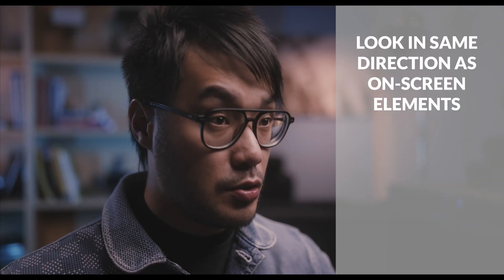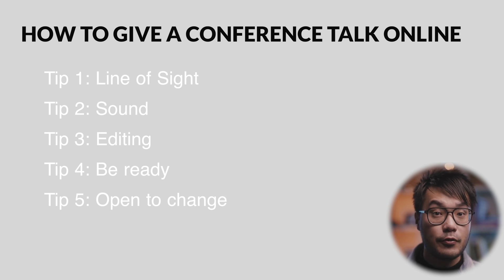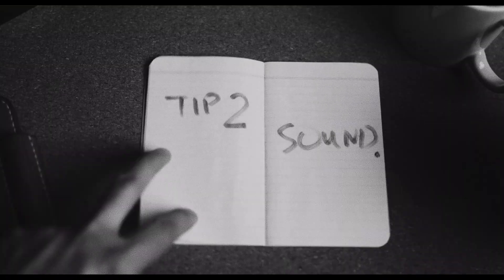How to present at online conferences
So you’ve been invited to talk at your very first conference. Because you’ve never done one of these before, there can be a lot to think about.  How do you structure your talk, get the timing and pacing right, or answer audience questions?  Many conferences are now completely online, and you also need to figure out video, audio, slides for this completely different medium of communication.   If it’s your first time here my name is Jack Wang, and I am an Associate Professor in Microbiology and the 2020 Australian University Teacher of the Year.  In this video I will talk through 5 tips for how to give an engaging online presentation and I will show you how I put these principles into practice.

Timestamps:
0:00 Introduction
0:32 Tip 1 - Line of Sight
2:08 Tip 2 - Sound
4:03 Tip 3 - Editing
4:54 Tip 4 - Be Ready
5:24 Tip 5 - Open to Change
6:06 Putting it all together